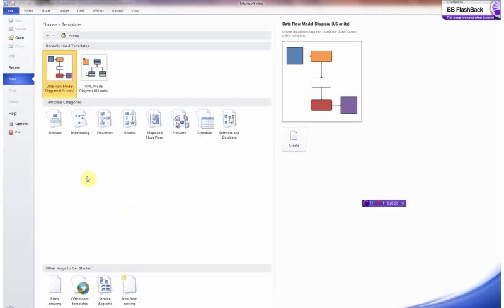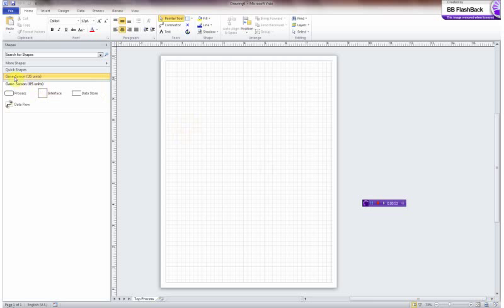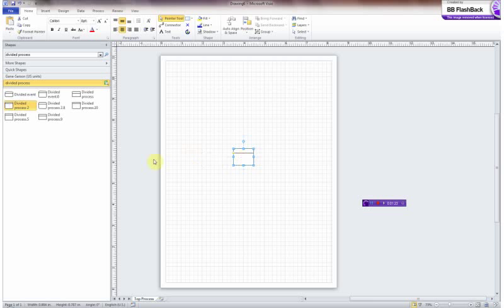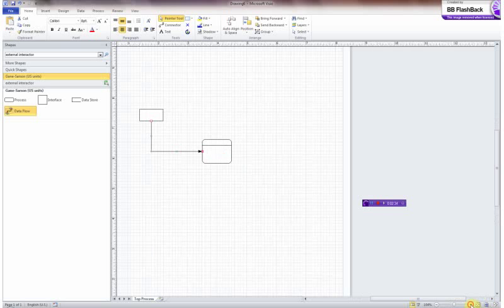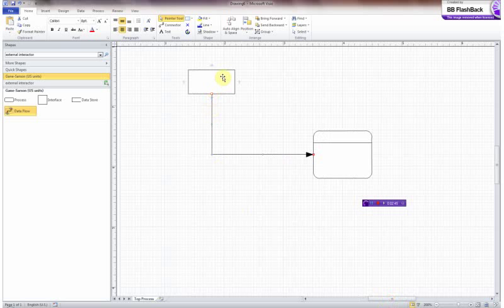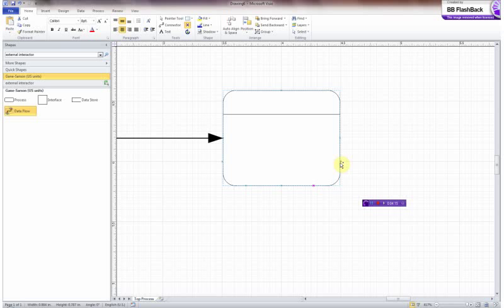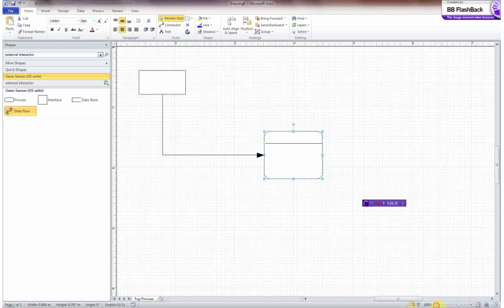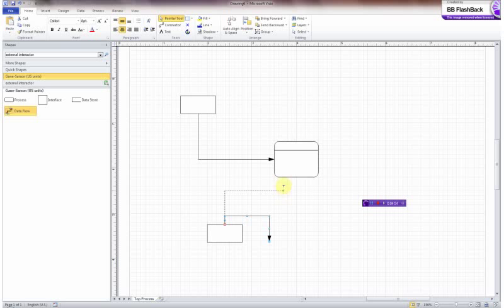Microsoft Visio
Quick tutorial on using Visio 2010